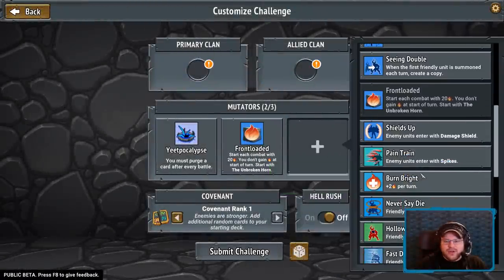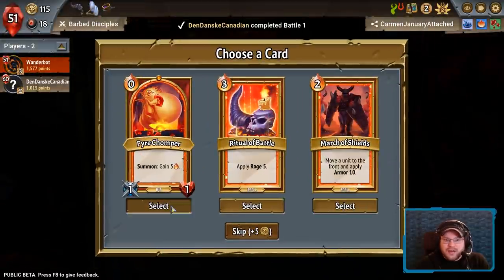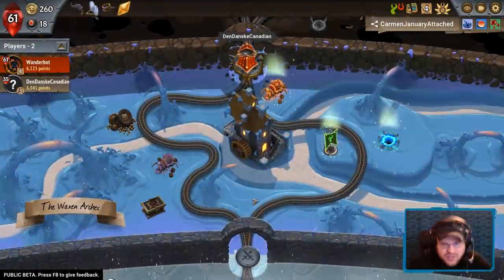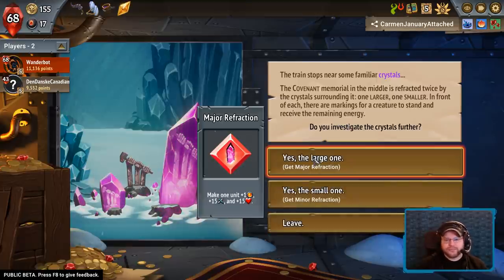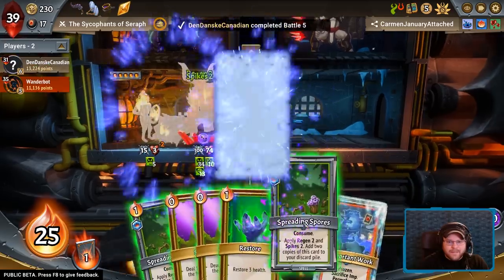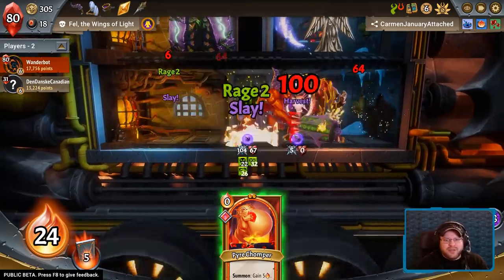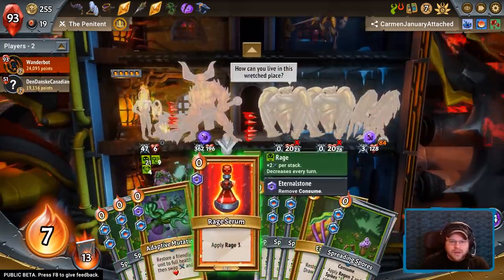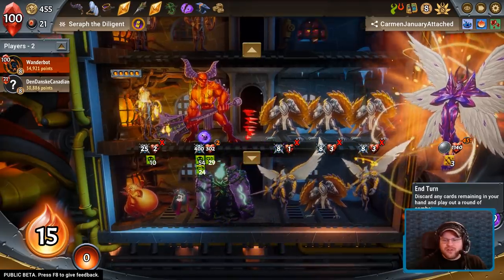One Punch Hedgehog - Let's Play Monster Train - PC Gameplay Part 37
Join the Monster Train discord and get access to the Beta

Hell has frozen over. Only you can protect the final burning pyre from the forces of heaven and restore the inferno. Monster Train brings a new strategic layer to roguelike deck building, with three vertical play fields to defend.

No playthrough is ever the same
You’ll never play the same deck twice!
* over 220 cards
* 5 monster clans with each very different gameplay
* Each clan has 10 levels to unlock, bringing new cards to your deck
* Upgrade your clan specific champion multiple times
* 88 artifacts
* Upgrade any card twice
* More then 30 unique random events
* 25 covenant (difficulty) levels

Strategize to fit your playstyle
With five clans to choose from, each has its own unique and surprising gameplay. Pick your primary and supporting clan to gain access to all cards from both. During your run you will be able to improve cards by mixing and matching upgrades to open up new roads to victory. You can even duplicate your favourite card at special map nodes before facing off against the final boss.

Multiplayer
HELL RUSH
In the Hell Rush multiplayer mode, eight players compete in a frantic real time contest. Each player has the same resources and opponents to create a level playing field. With the clock ticking it’s a test of who can make the best decisions under pressure. Only a true speed demon can remain undefeated.

DAILY CHALLENGE
Take on a new challenge every day with a hugely modified run due to gameplay mutators. Compete globally and against friends, and climb the leaderboards with a skill-focused scoring system.

CUSTOM CHALLENGE
Design your own unique challenge and share it with friends. Each custom challenge has its own leaderboard so you can send your friends straight to hell.